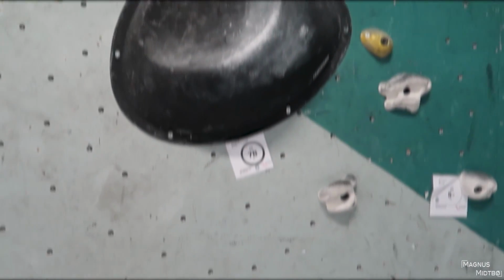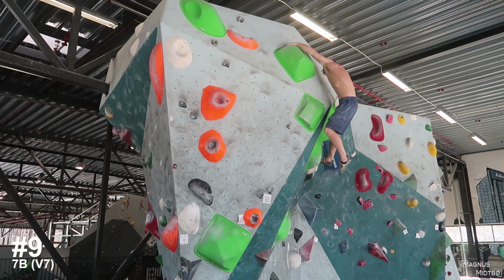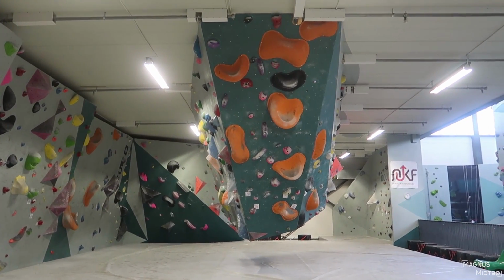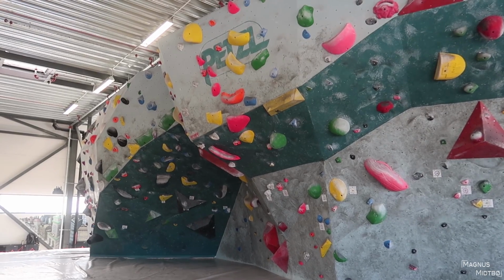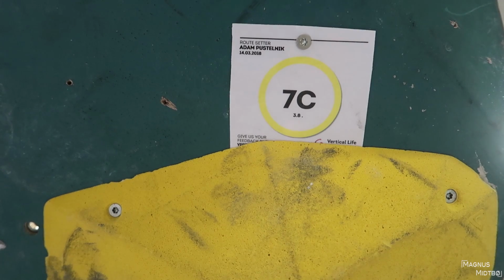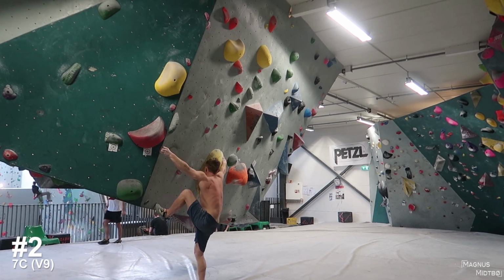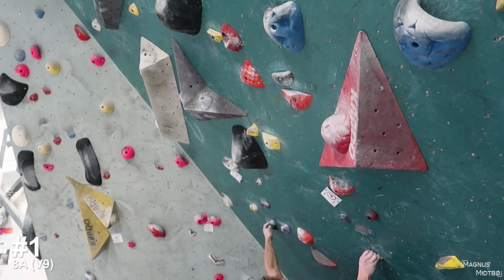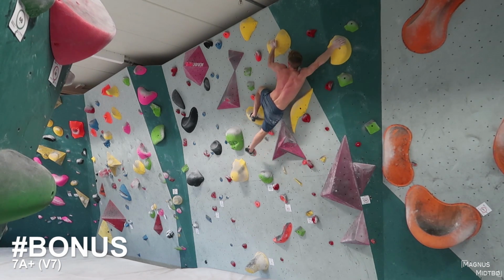TOP 10 BOULDERS #113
- Citadels
- After The Rain
- In The Misty Morning
- Perseguido Por Un Charango

Here are the 10 hardest boulder problems at my gym. This video is with a none scripted voiceover like usual. I prefer it that way to not sound too robotic, but let me know what you think. It's hard to find music that works with the voiceover. It's a bit mysterious at times, but you guys should be used to that by now.

- Norrøna
- My Revolution
- Scarpa
- Petzl Norway (Varri)